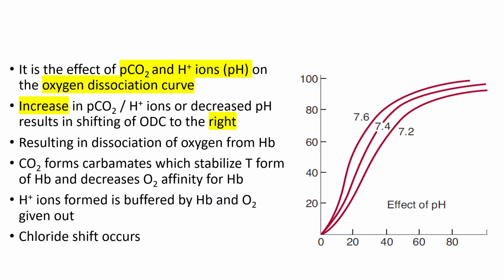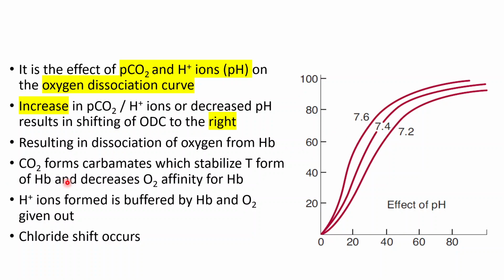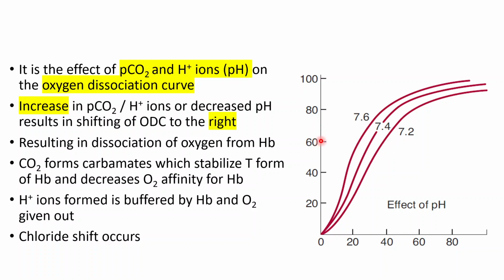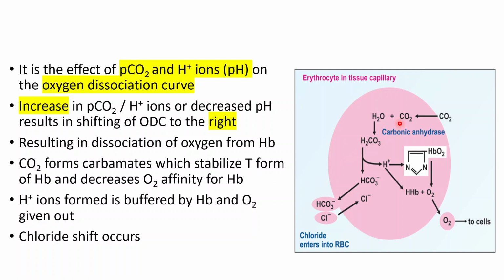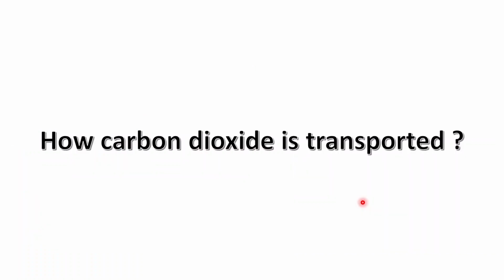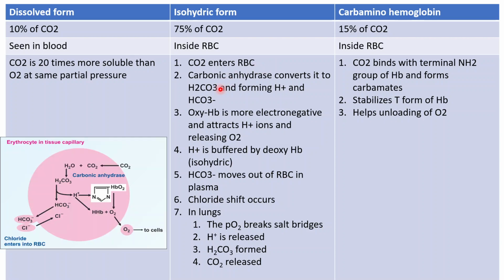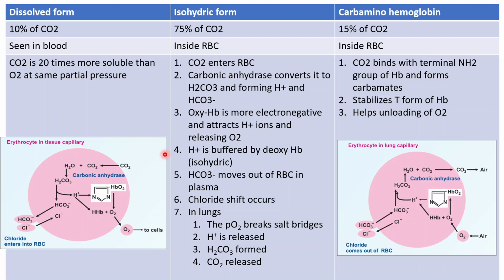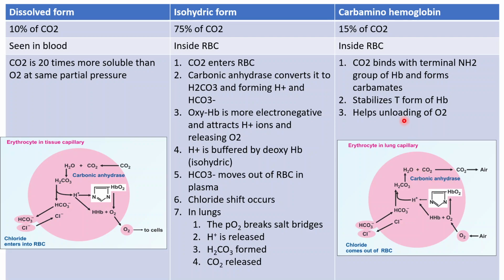Bohr effect simplified, transport of carbondioxide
learn about Bohr effect and transport of Carbon dioxide